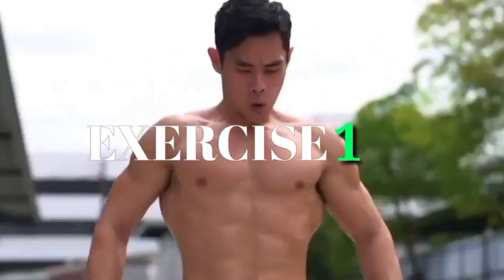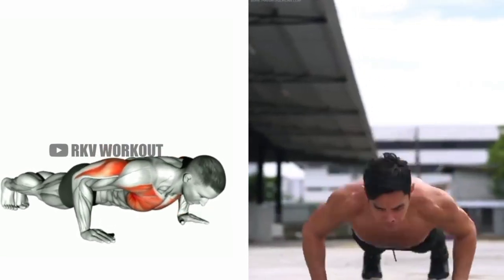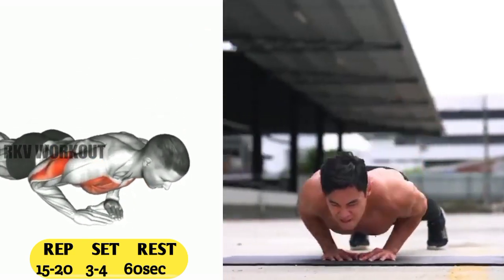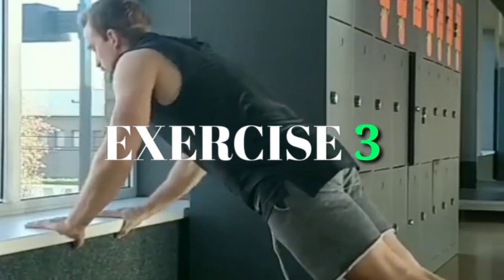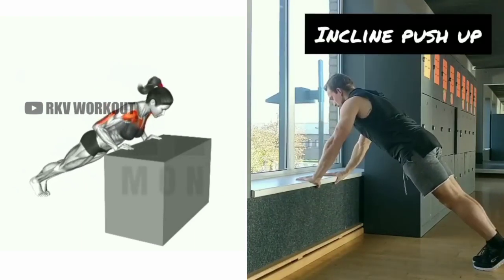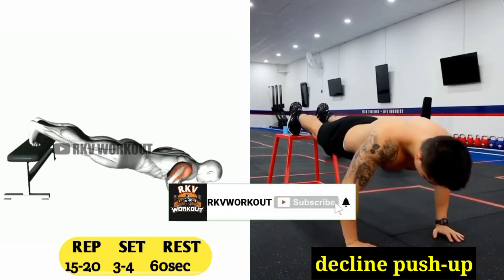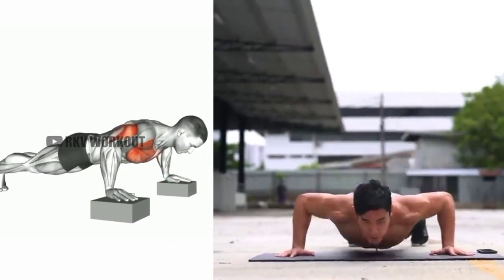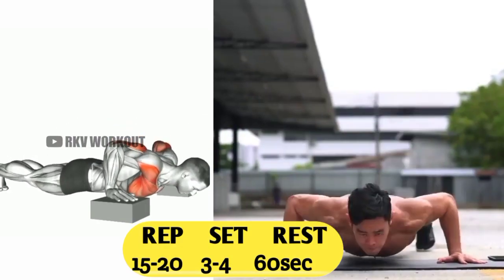Do You Want To (BIG CHEST) At Home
00:00 push-up
00:27 diamond push-up
00:47 inclined push-up
01:10 decline push-up
01:31 wide push-up

Hello friends
We have shared in this video 5 best effective chest workout at home no necessary equipment for this exercise.
Please reply how to perform you this video at home
1)This video has no negative impact on the original works (It would actually be positive for them)
2)This video is also for teaching purposes.
3)It is positively transformative in nature.
4)I only used bits and pieces of videos to get the point across where necessary